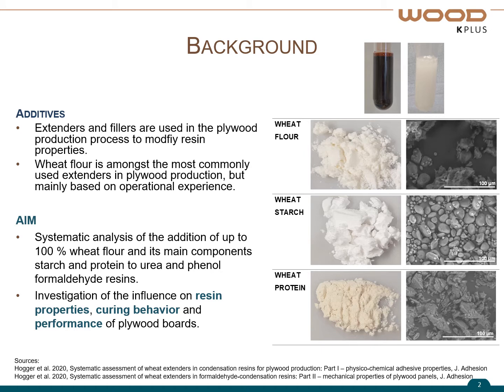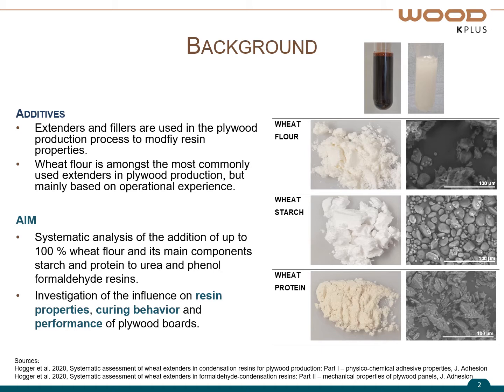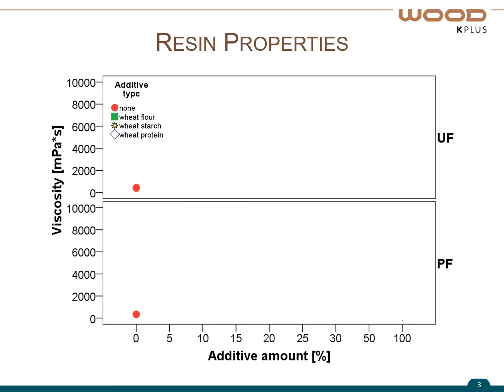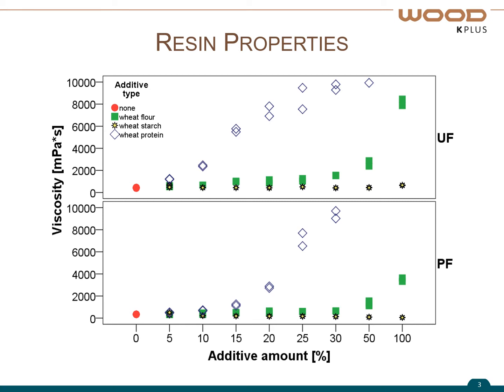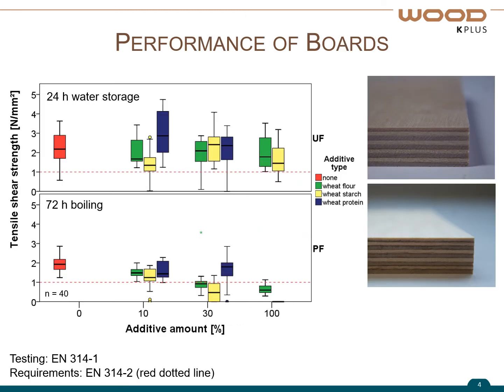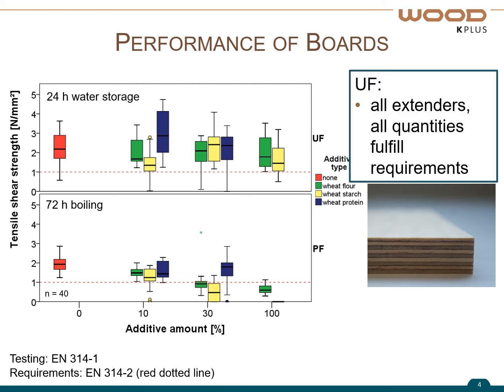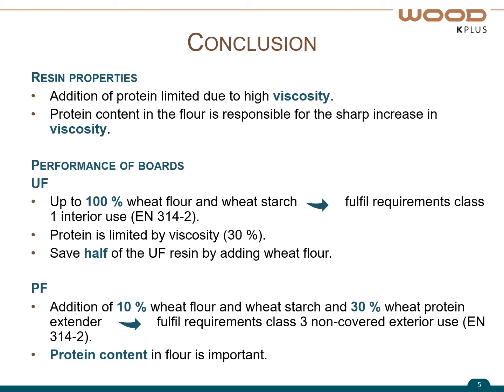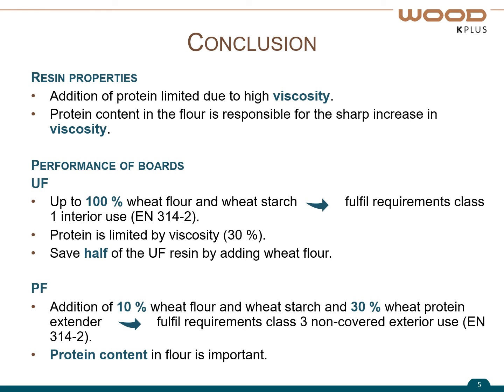Evaluation of Wheat Flour, Wheat Starch and Wheat Protein in Urea and Phenol Formaldehyde Resins